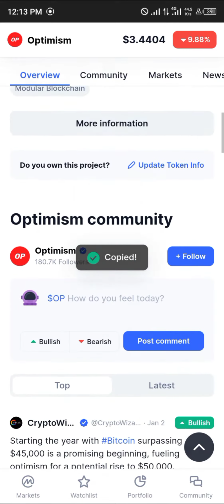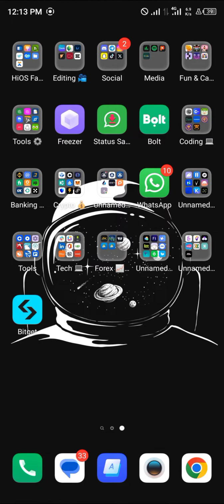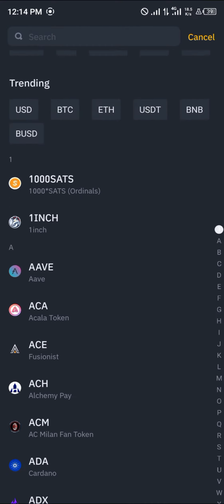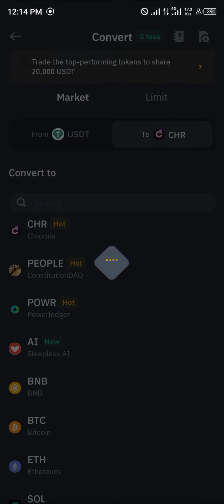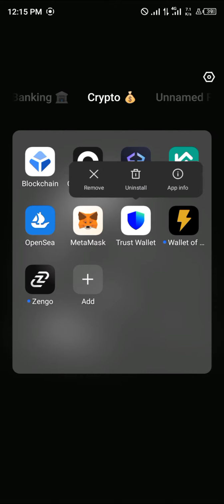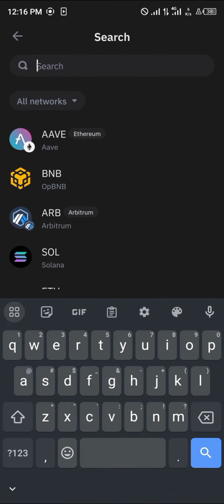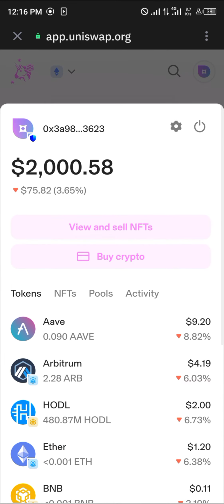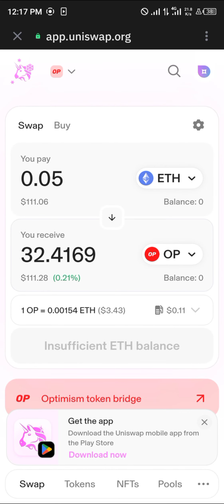How to Buy Optimism Crypto (Step by Step)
In this quick video, I will show you How to Buy Optimism Crypto step by step.

"Unlocking the Future: How to Buy Optimism Crypto (OP Token)"

Welcome to our comprehensive guide on how to buy Optimism crypto, also known as OP token. In this video, we will walk you through the process of acquiring this exciting cryptocurrency, understanding its potential, and navigating the crypto landscape with confidence.

Optimism crypto has been gaining attention as a promising Ethereum Layer 2 scaling solution, aiming to improve the scalability and usability of the Ethereum network. As the crypto space continues to evolve, learning how to buy and utilize optimism crypto can provide valuable insights into the future of decentralized finance and blockchain technology.

In this video, we will cover the following key points:
- Understanding Optimism Crypto: We'll explore what optimism crypto is, its purpose, and its potential impact on the crypto ecosystem. This section will provide a solid foundation for anyone looking to delve into the world of optimism crypto.

- How to Buy Optimism Crypto: We'll provide a step-by-step tutorial on how to purchase optimism crypto, including finding the right exchange, creating an account, depositing funds, and executing your first OP token purchase. Whether you're new to crypto or an experienced trader, this section will guide you through the process with ease.

- Optimism Crypto Price and Market Analysis: We'll take a closer look at the current price trends and market dynamics of optimism crypto. Understanding the price action and market sentiment is crucial for making informed investment decisions.

- Bridging to Optimism: We'll explore the process of bridging your existing crypto assets to the optimism network, enabling you to benefit from its enhanced scalability and low-latency transactions. This section will provide valuable insights for crypto enthusiasts looking to leverage the power of optimism.

- Optimism Airdrop and Tokenomics: We'll discuss any ongoing or upcoming optimism crypto airdrops, as well as delve into the tokenomics of OP token. Understanding the distribution and utility of the token is essential for anyone considering investing in optimism crypto.

- Using Optimism: We'll walk you through the process of using optimism crypto for various purposes, such as decentralized finance (DeFi) transactions, NFT interactions, and other decentralized applications (dApps). This section will showcase the practical applications of optimism crypto within the evolving crypto landscape.

- Swapping Crypto on Optimism: We'll demonstrate how to seamlessly swap different cryptocurrencies on the optimism network, enabling you to take advantage of its efficient and cost-effective transaction capabilities. Understanding the process of swapping crypto on optimism is essential for anyone looking to optimize their crypto portfolio.

By the end of this video, you'll have a comprehensive understanding of how to buy, use, and leverage optimism crypto to unlock new opportunities in the crypto space. Whether you're a crypto enthusiast, investor, or simply curious about the future of decentralized technology, this guide will equip you with the knowledge and confidence to navigate the world of optimism crypto with ease.

Join us on this exciting journey into the future of finance and technology as we delve into the world of optimism crypto and empower you to embrace the potential of OP token. Don't miss out on the opportunity to become a part of the optimism revolution!

Let's dive into the realm of optimism crypto together and unlock the possibilities of tomorrow, today.